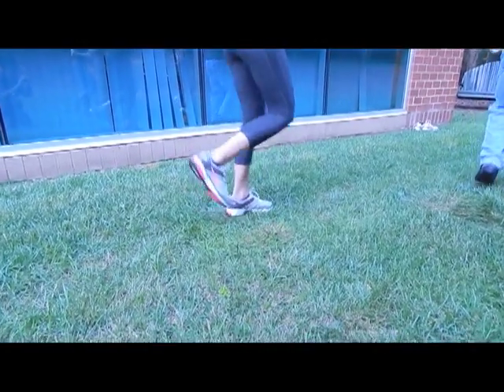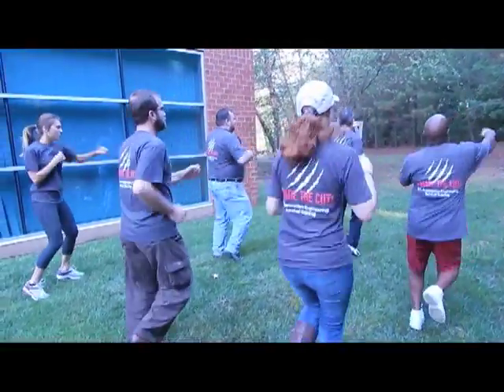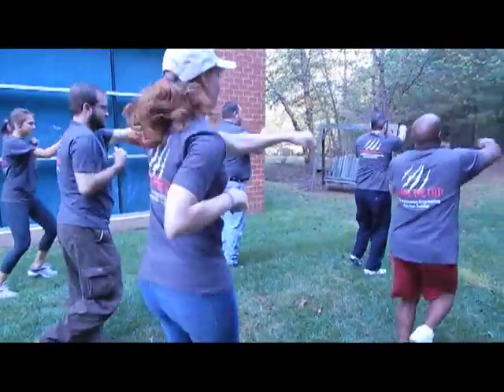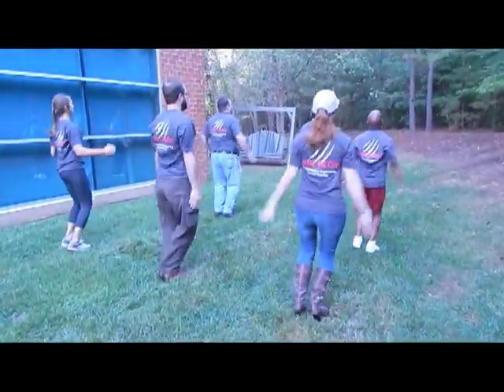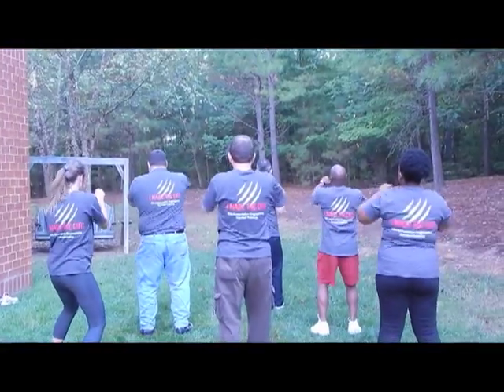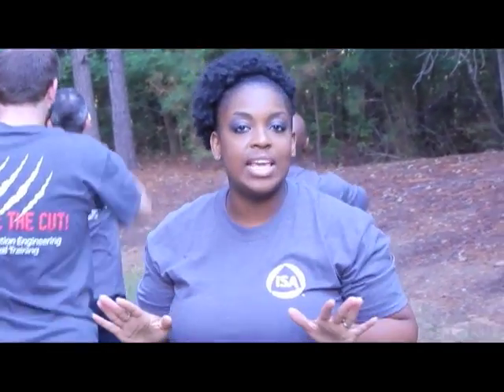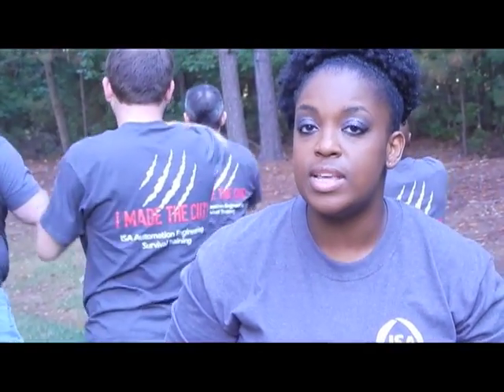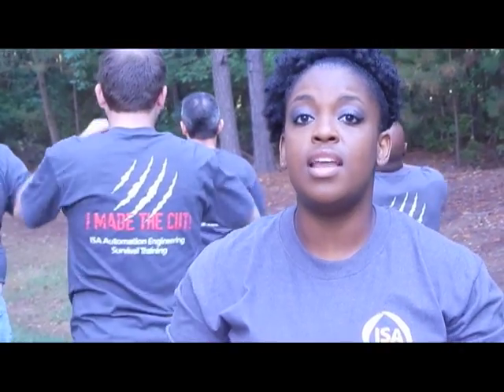ISA Survival Training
Automation Engineering Survival Training is a unique process automation engineering experience designed to hone your process automation knowledge and skills. This intensive technical training boot camp for automation engineers combines lecture and hands-on labs with bonus features, including a plant tour, technical library, and networking events, to maximize your learning experience.

ISA's seasoned "Survival Expert" will guide you through a fast-paced and rigorous course of topics from process measurement fundamentals through advanced automation, and everything in between! This course also serves as a solid introduction to other ISA engineering courses that can assist in the advancement of your process engineering career.